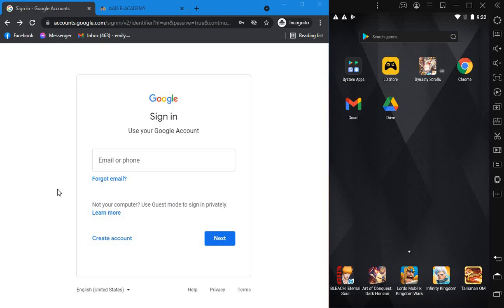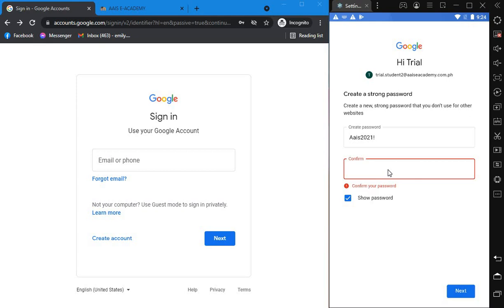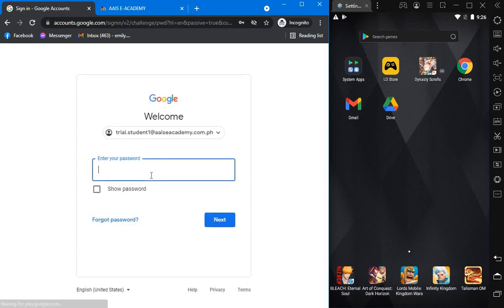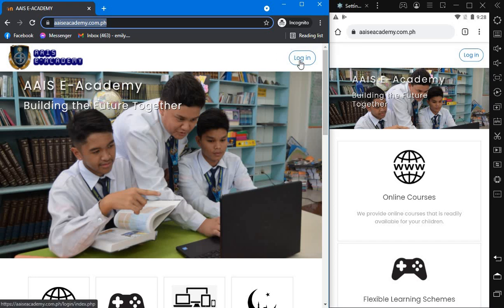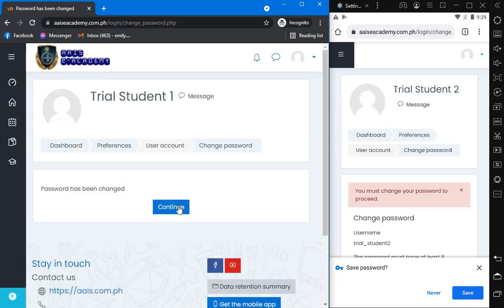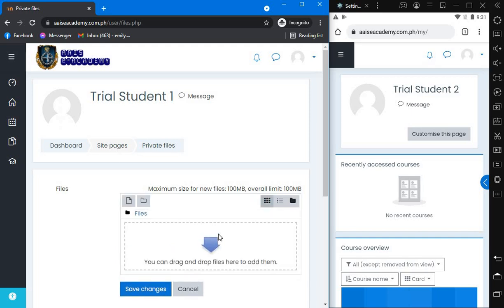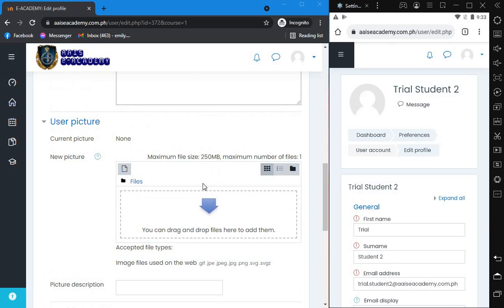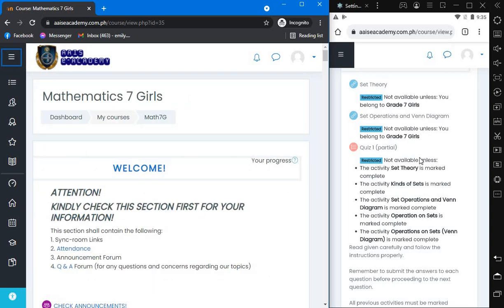LMS (E-Academy) and GSuite Account Access Tutorial